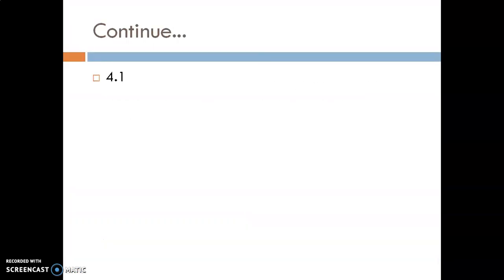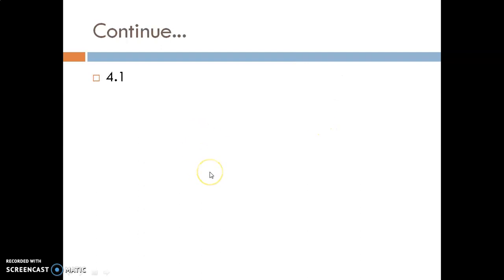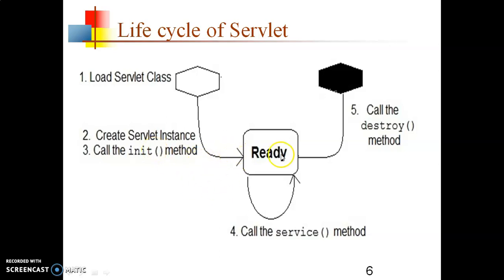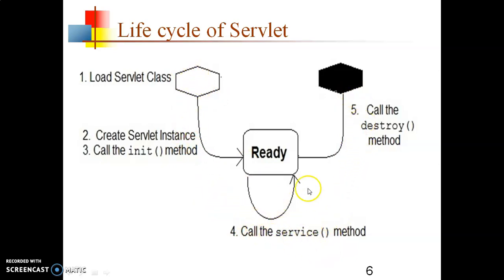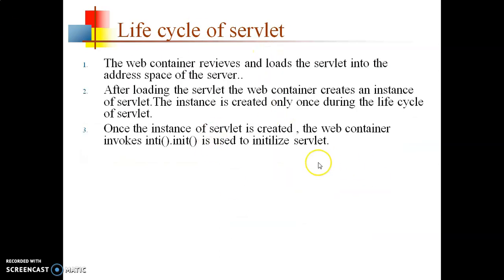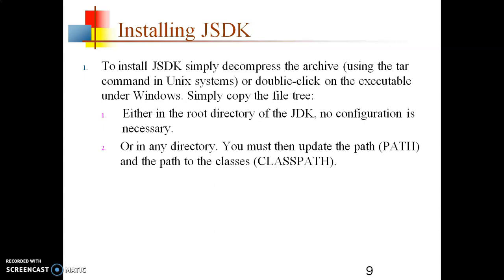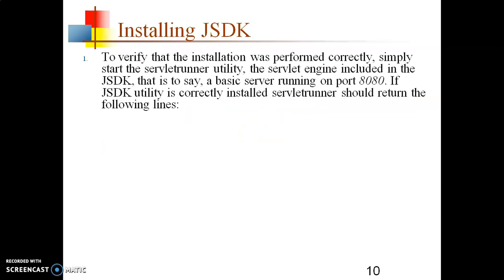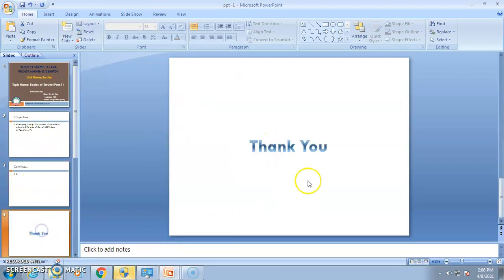Basics of Servlet (Part-1) |AJAVA | 3360701 | Mrs K.M.Jha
it is regarding basics of servlet program